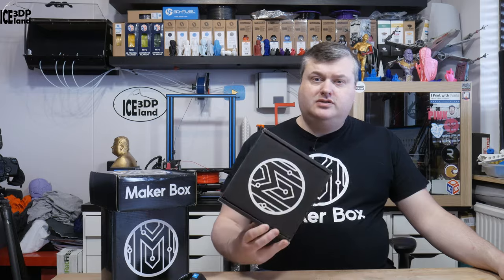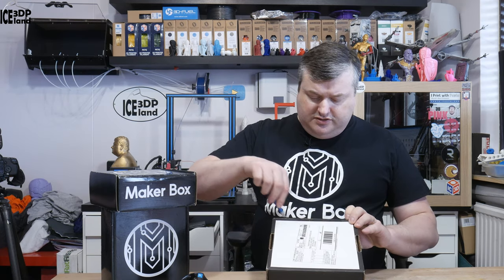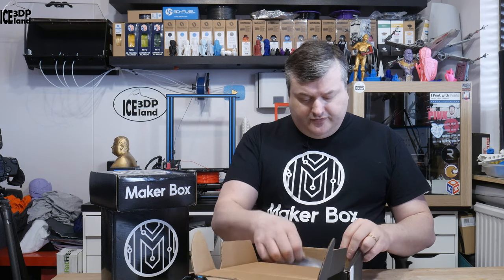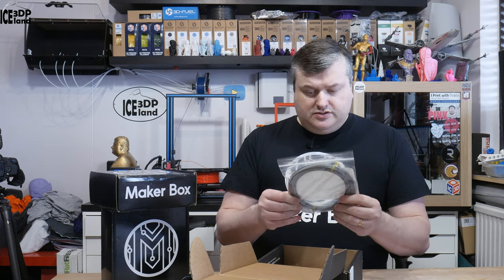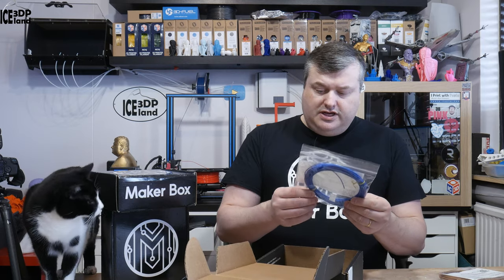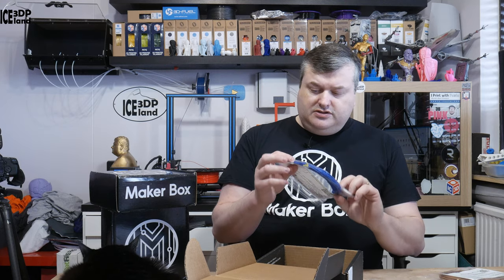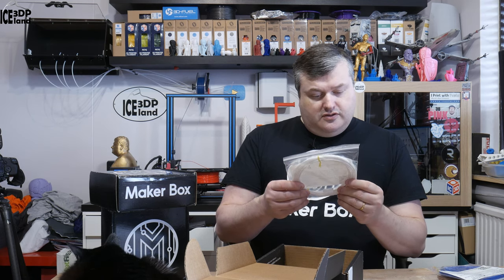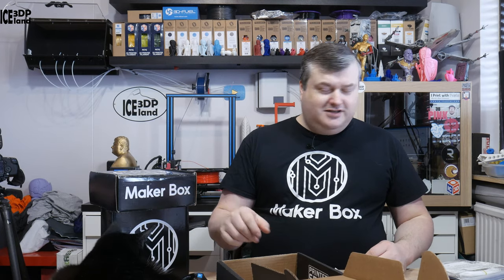Makerbox Monday - Unboxing March 2019 box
In this video I unbox the March 2019 Makerbox and show you what is inside.